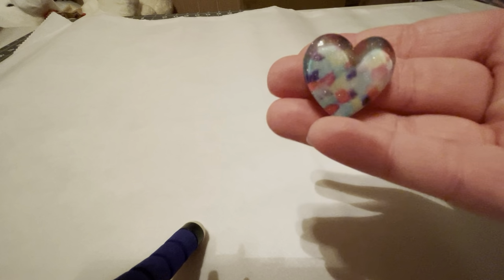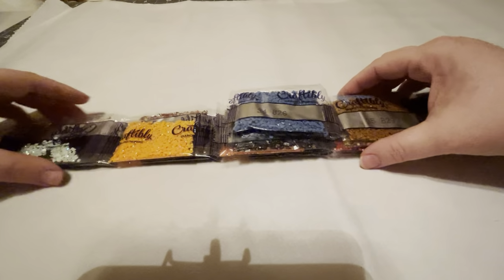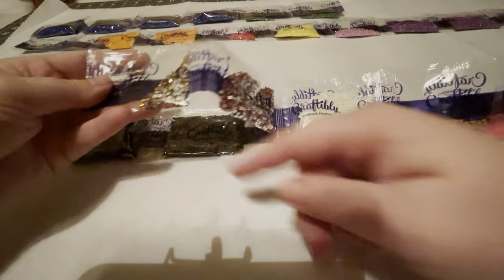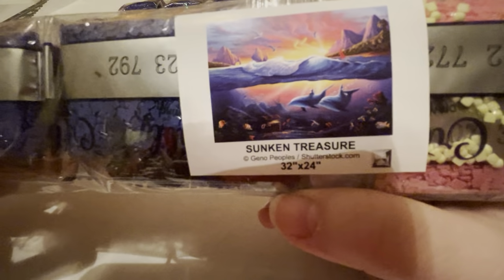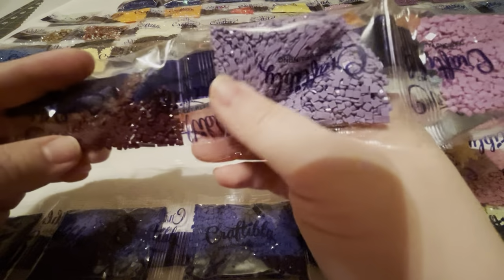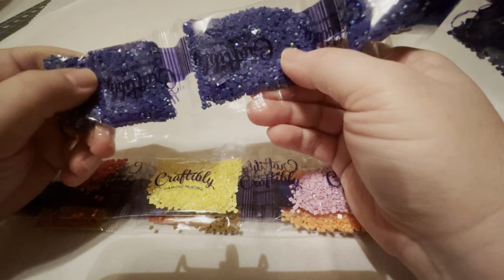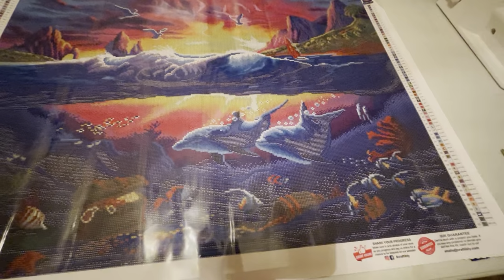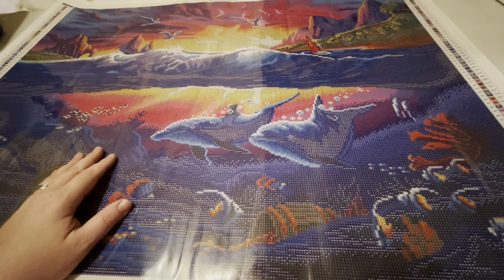*WARNING!!!* Craftibly unboxing with somersault action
My last order from @Craftibly. We will miss you dearly!